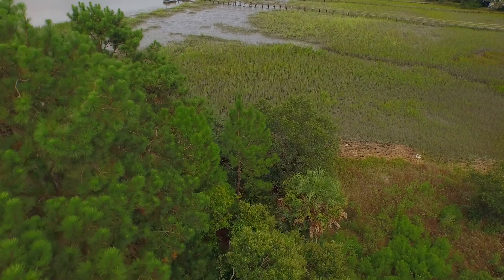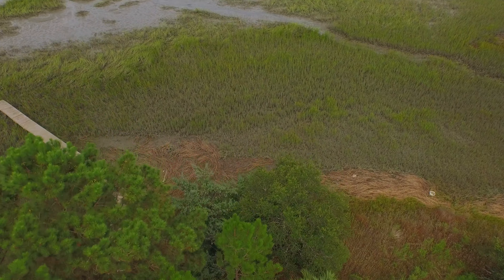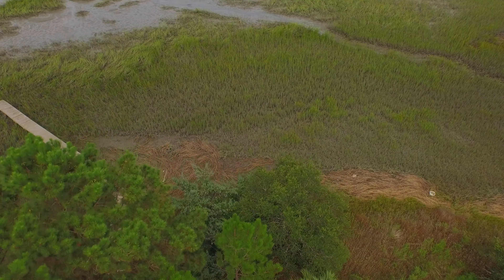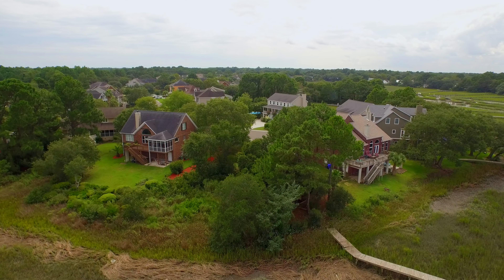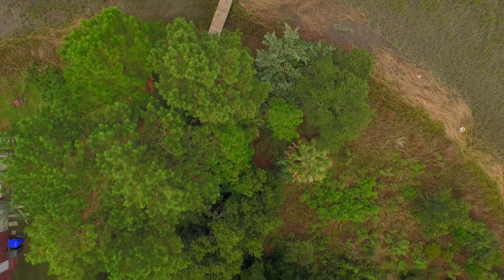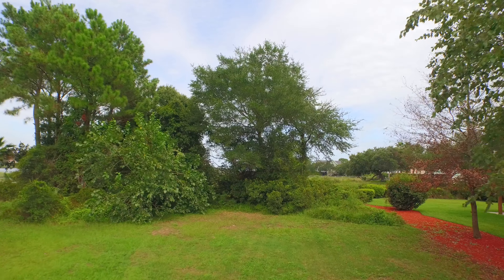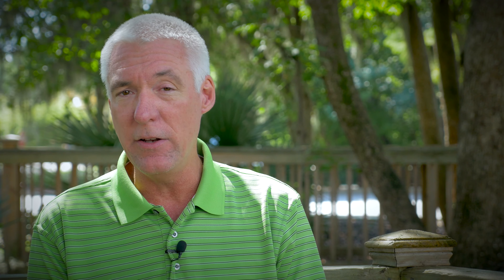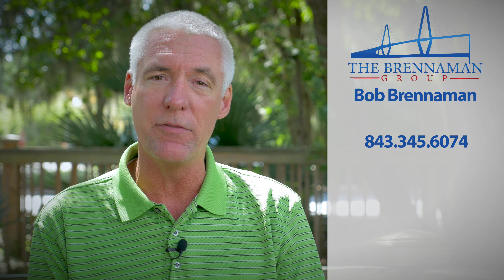Drone Tours with Bob: 1342 Sea Bass, Charleston, SC (James Island)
In this drone tour, Bob introduces 1342 Sea Bass in James Island, Charleston, SC. It's a lot ready for building, with a dock already built.

Listing Agency: Carolina Pride Realty
Listing Agent: Jordan Awtrey